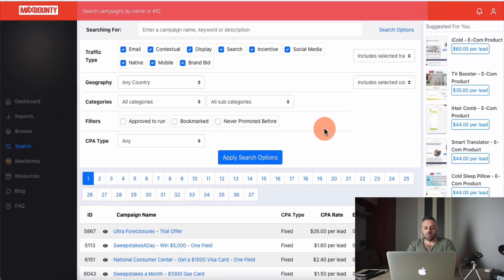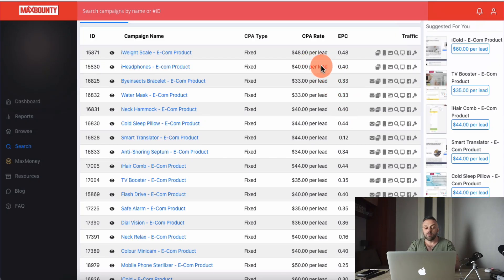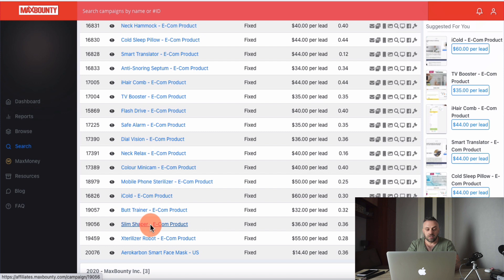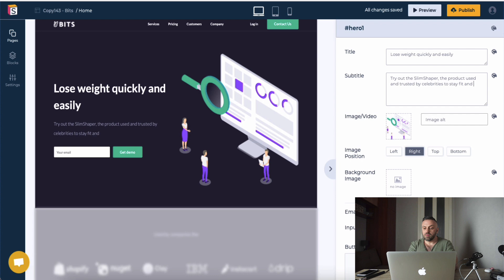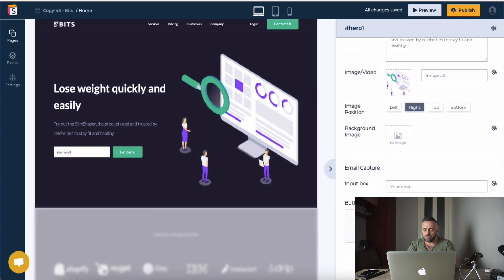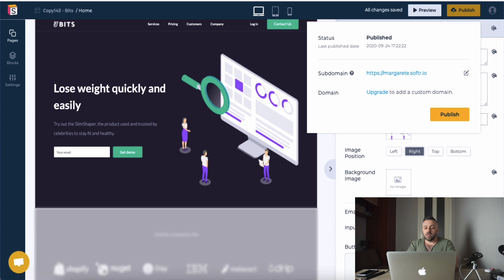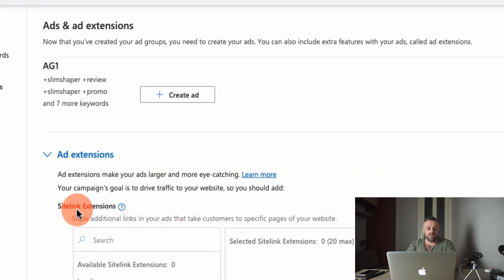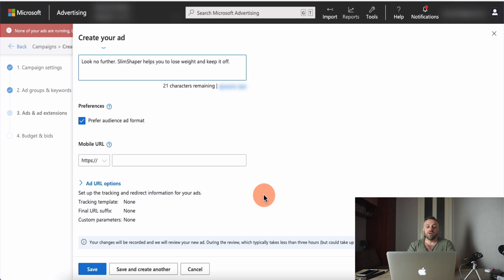Маке $575.00 in 24 Hours With MaxBounty CPA Marketing | CPA MARKETING FOR BEGINNERS